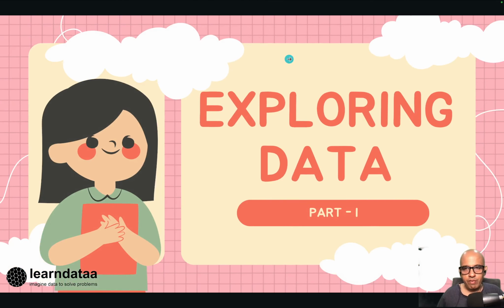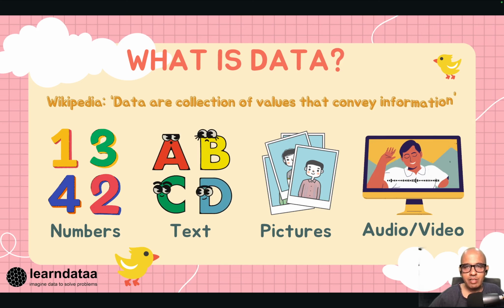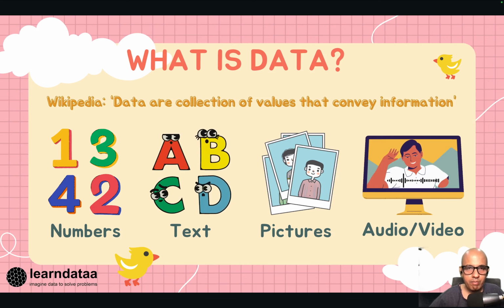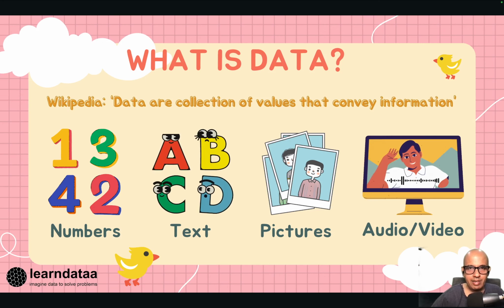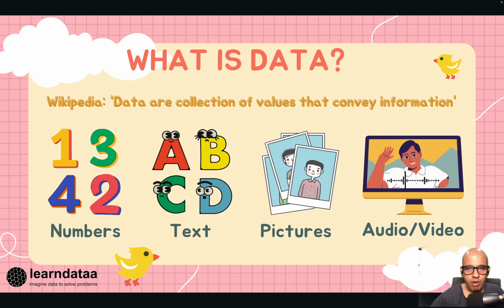What is Data? | What is Data Science, AI, ML, DL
The video attempts to explain what is "data"?